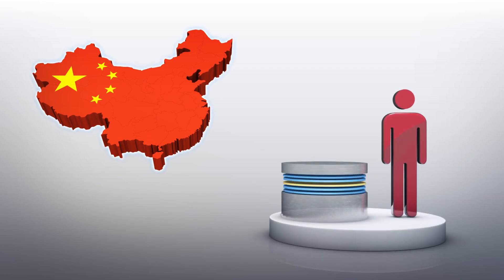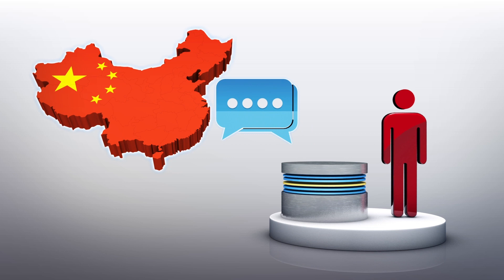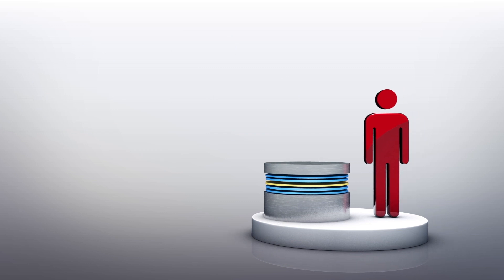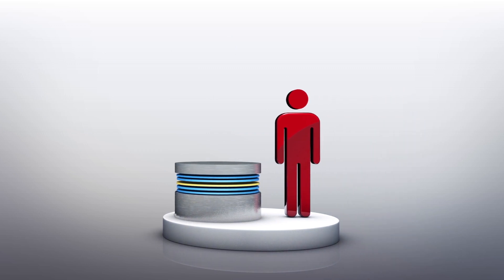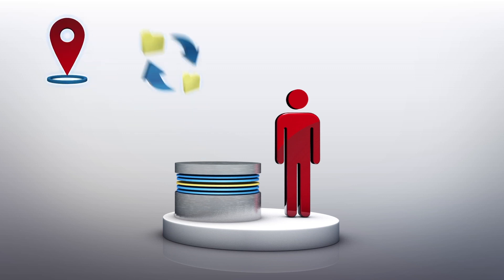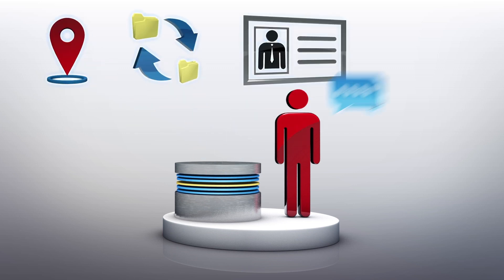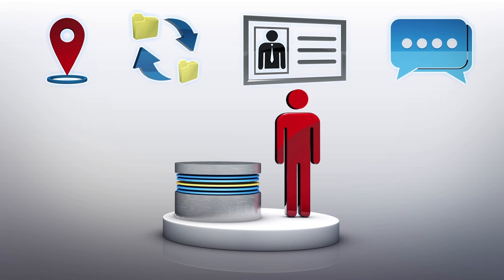China leaked chat logs expose scope of state surveillance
A leak of around 364 million online records in a Chinese database has exposed the massive scope of state surveillance in China, according to the Financial Times.

According to security researcher Victor Gevers at Dutch non-profit GDI Foundation, who found the database, the files show GPS locations, file transfers, identity card numbers and chat logs.

According to Gevers, the database was freely accessible online to anyone with the IP address, and user profiles were stored together with photographs, addresses and locations.

He also added that the main database was providing information to 17 other servers depending on which area the data came from.

According to the Financial Times, a large number of the records had the names and addresses of internet cafes on them.

According to AFP, Chinese law requires internet cafes to record the identities and "relevant" online activity of users, and provide them to the public security bureau on request. This has lead to the growth of internet cafe monitoring software.

The records in the databases have labels referring to Chinese social-media apps like WeChat and QQ, in addition to WeChat payment records and QQ account numbers.

According to the AFP, Gevers also found another publicly accessible database that contained personal information such as ethnicity and GPS tracking data of 2.6 million people in Xinjiang. Access to this database, however, has since been closed.

RUNDOWN SHOWS:
1. Leaked online records on database
2. Database accessibility and information stored
3. Internet cafe
4. Xinjiang database

VOICEOVER (in English):
"A leak of around 364 million online records in a Chinese database has exposed the massive scope of state surveillance in China."

"The records in the databases also have labels referring to Chinese social-media apps like WeChat and QQ, in addition to WeChat payment records and QQ account numbers."